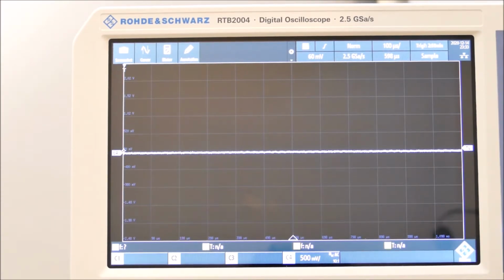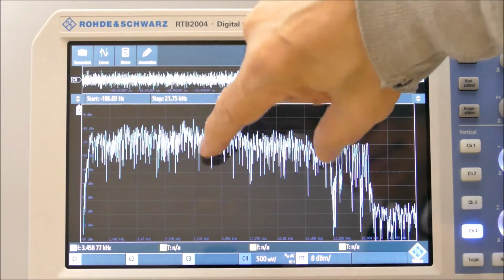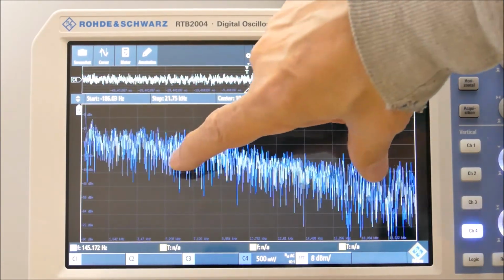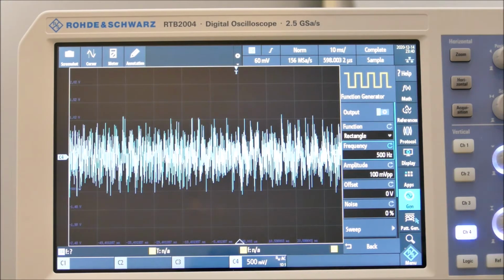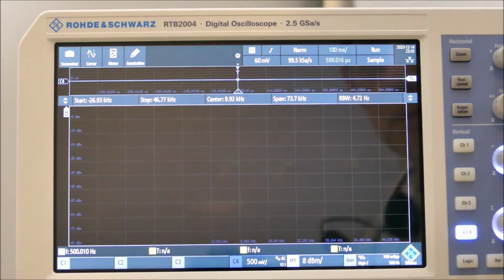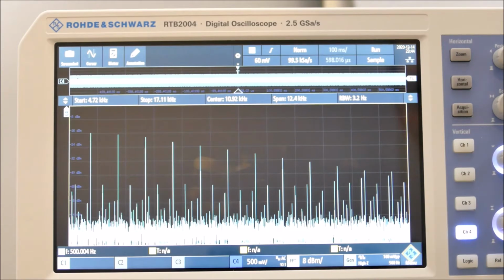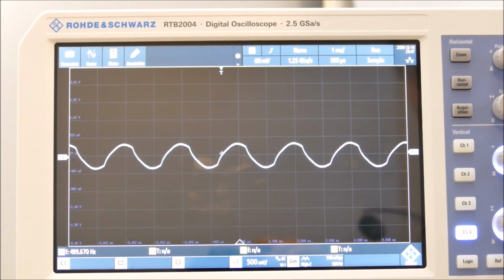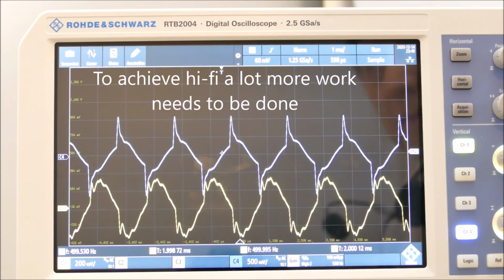KemetVibrationSensor4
Testing Kemet Tokin vibration sensors.